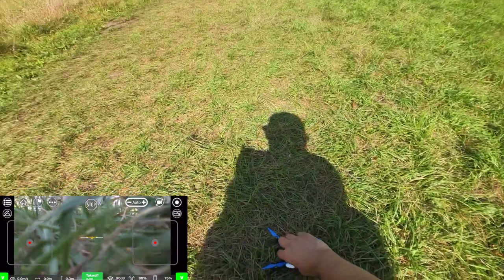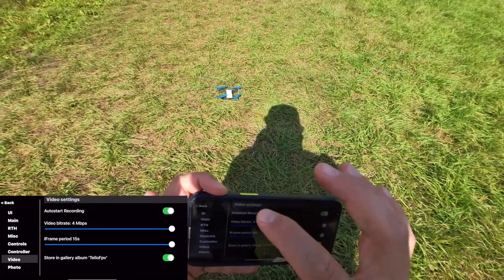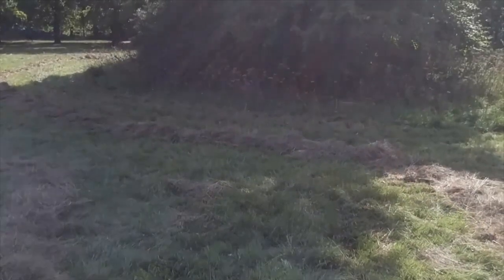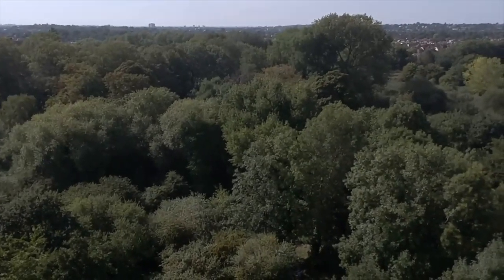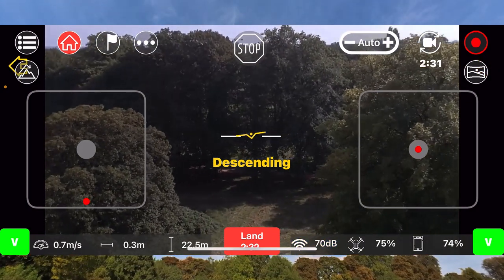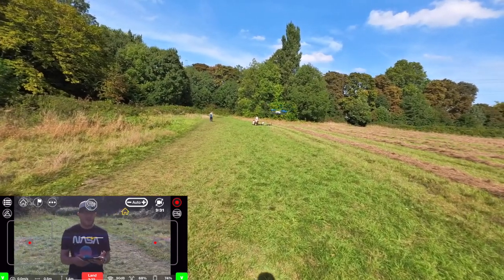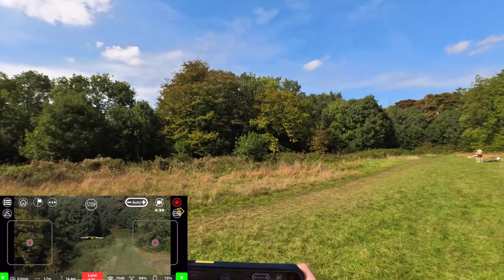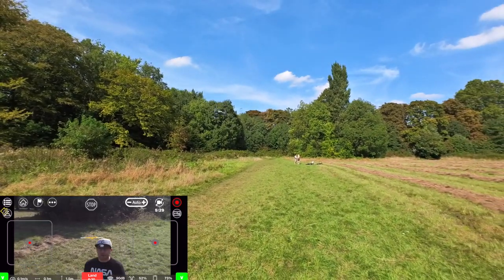How far can the Tello Drone fly and max altitude test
Tech Reviews!